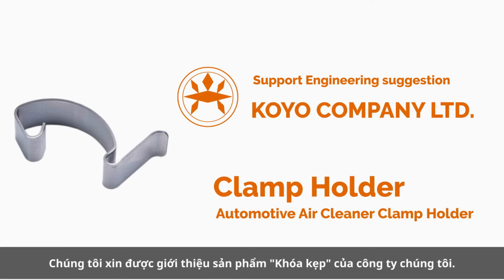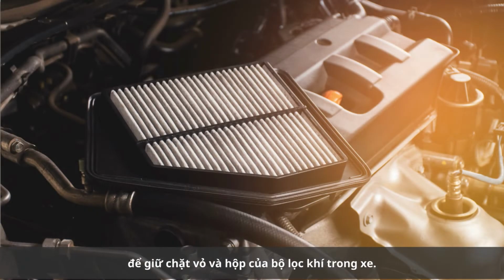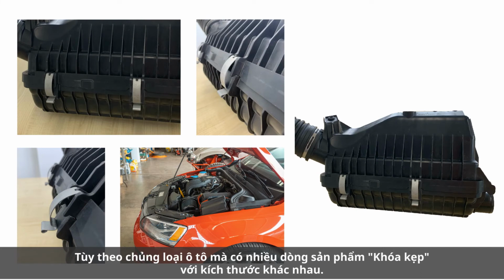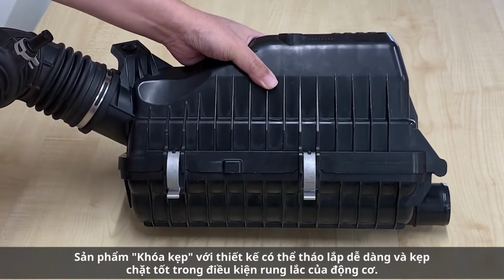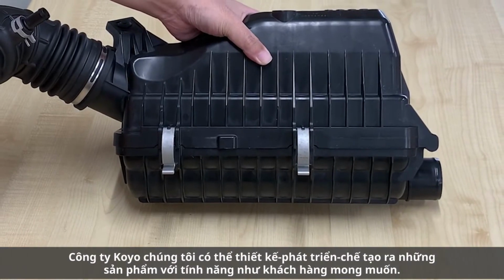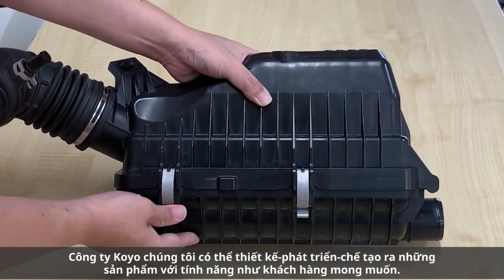KOYO COMPANY LTD Clamp Holder（Vietnamese subtitles）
株式会社光洋　製品紹介動画　クランプホルダー（英語版：ベトナム語字幕付）